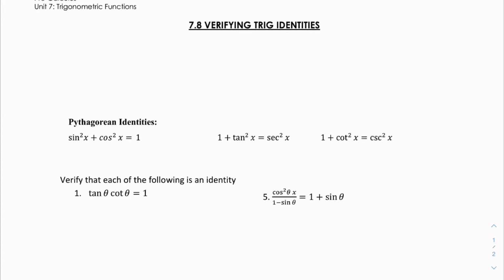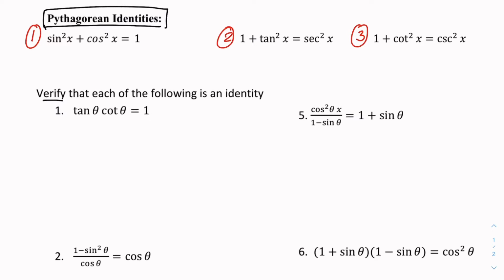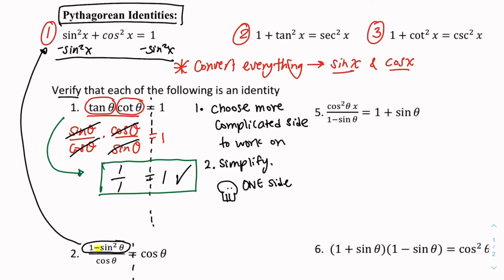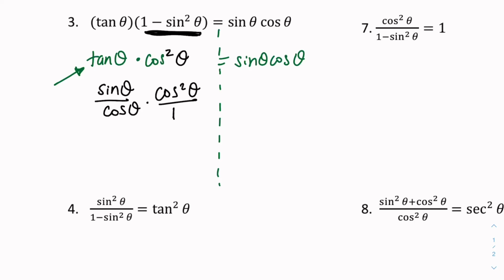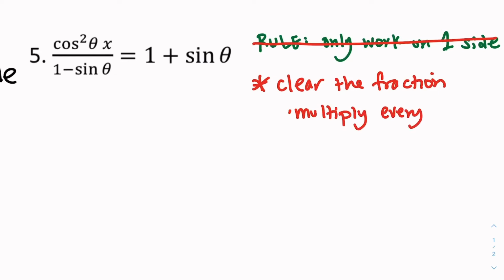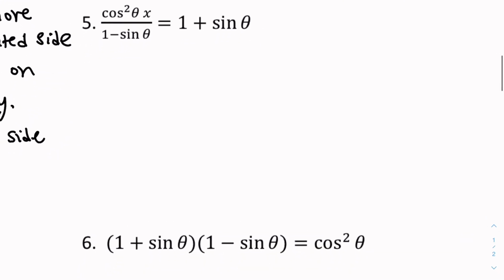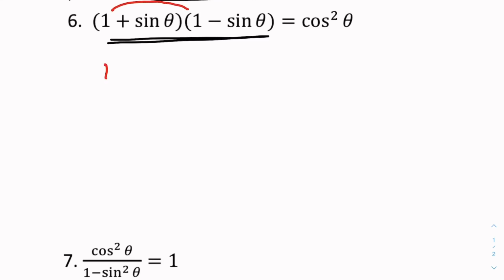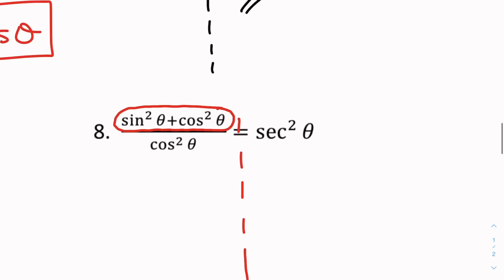7.8 Verifying Trig Identities